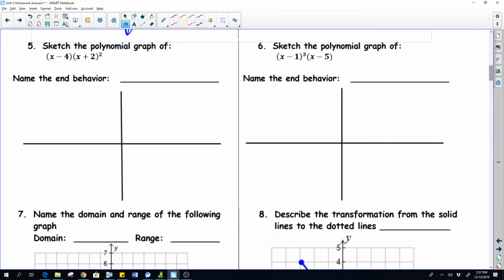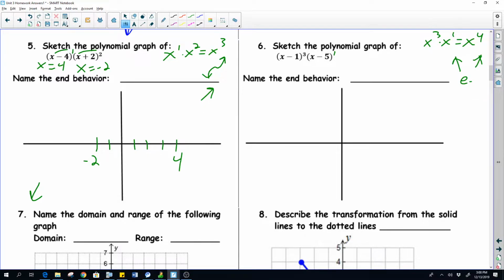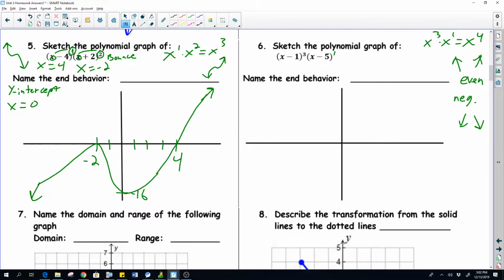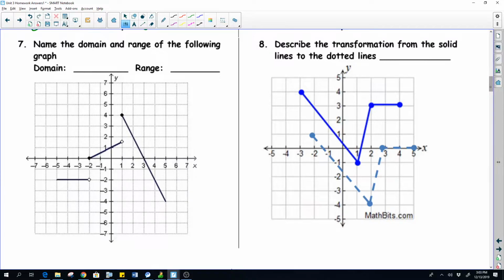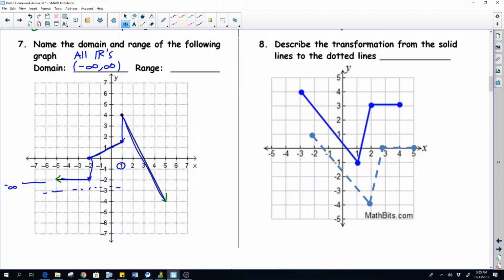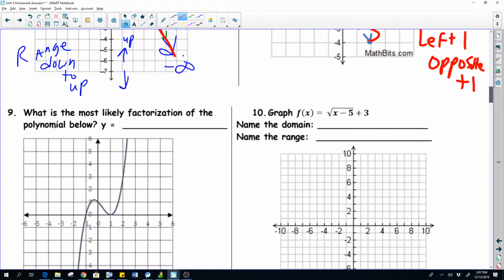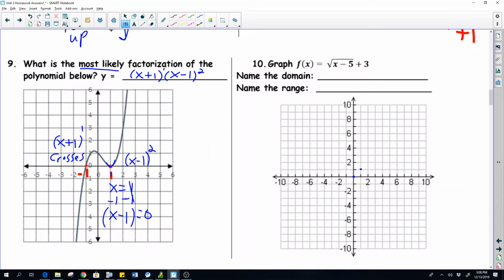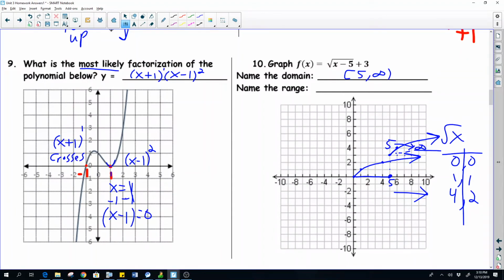Semester Review Graphing Video 2